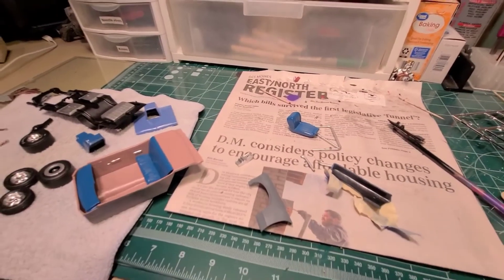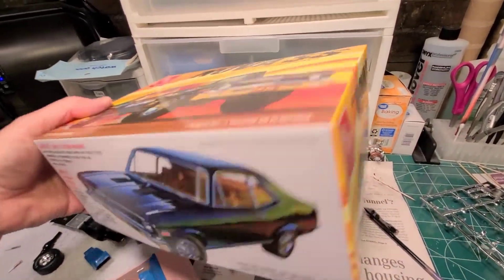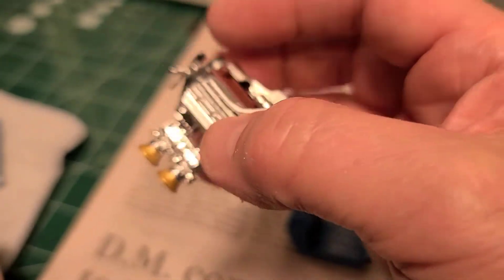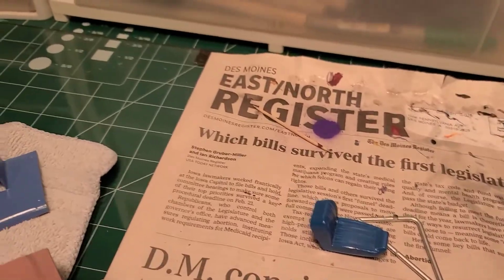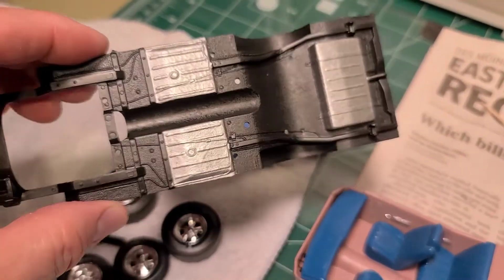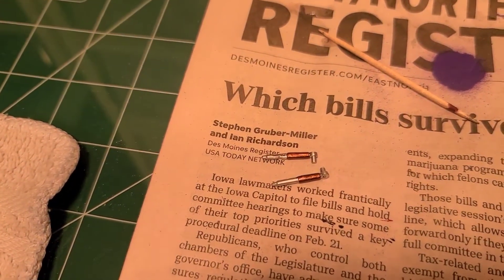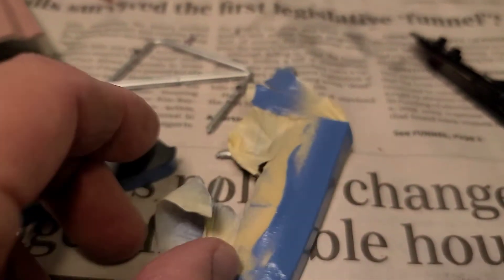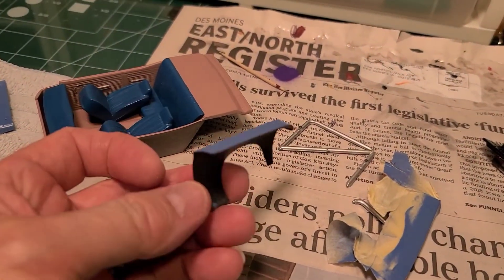Bench update: Chevy Nova SS.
1st update on my latest model: Chevy Nova SS plastic model car kit.